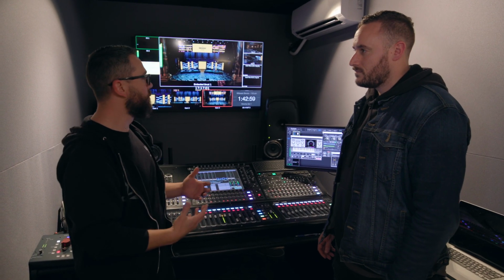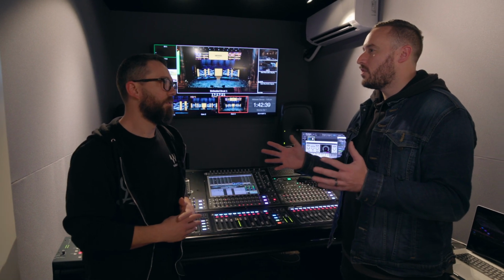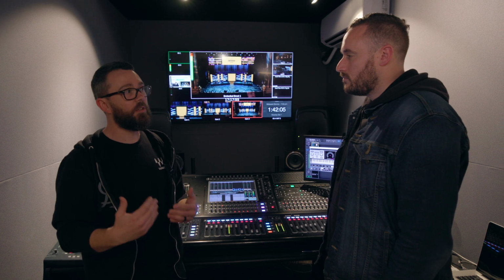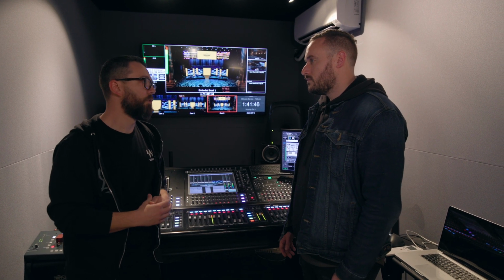Why Engineers Use Waves for Broadcast Audio | 3-Minute Conversation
Why do so many engineers rely on Waves audio processing for broadcast?

In this quick, 3-minute conversation, Travis Aultman of SES Integration chats with Jeremiah Clever from Waves Audio about why Waves is so effective in broadcast audio environments.

Filmed informally and on location, this discussion gets straight to the point—covering the practical reasons Waves processing is trusted for broadcast, streaming, and live production where clarity, consistency, and reliability matter most.

In this short conversation, they touch on:
✔ What makes broadcast audio different from live sound
✔ Why consistency matters in streamed and broadcast mixes
✔ How Waves processing supports intelligibility and control
✔ Real-world use cases in churches and broadcast environments

If you’re responsible for broadcast mixes, livestream audio, or production consistency, this quick conversation offers clear insight into why Waves continues to be a go-to solution.

👉 Want help optimizing your broadcast audio workflow? Let’s talk.